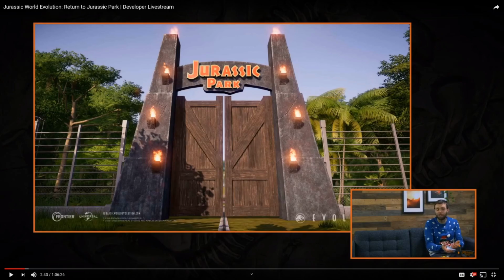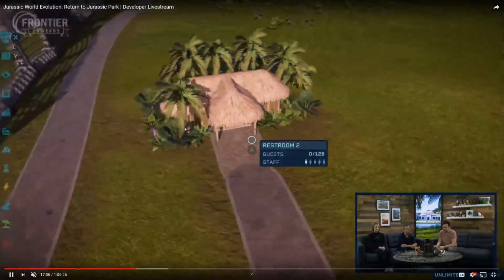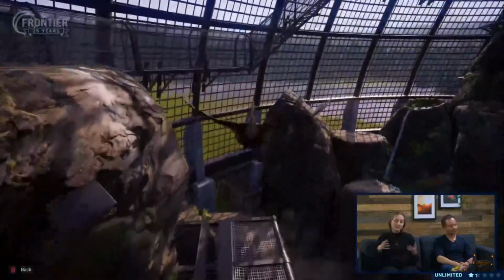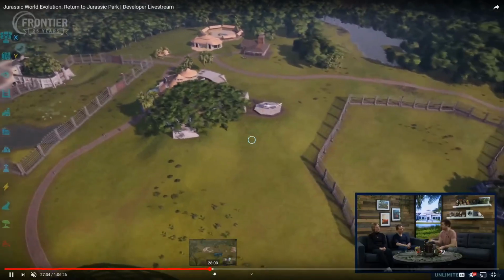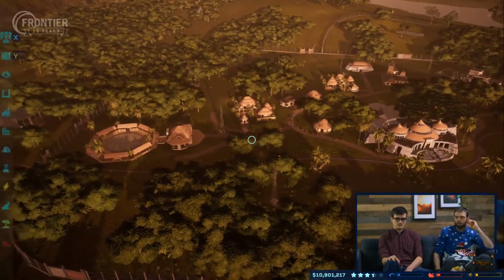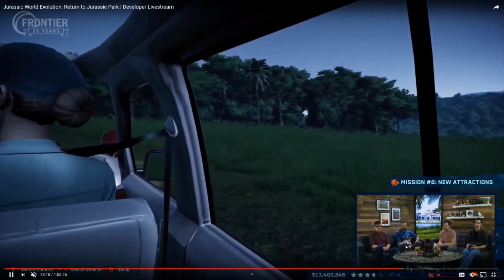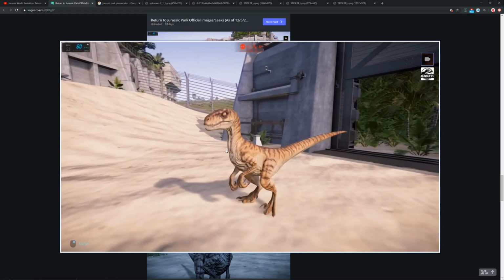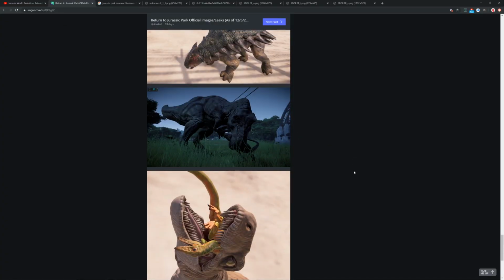Jurassic World Evolution: Return to Jurassic Park Dev Livestream Reaction and leaked Images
Hey guys Today we have a look at the Dev Livestream as the go though the 6th mission, showing off some of the new buildings and animals, Including the Pteranodon and Compy!!! and the look at some new images leaked to more of whats is  coming... in only 5 days!!!